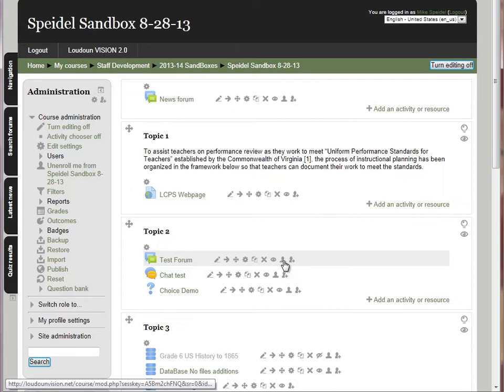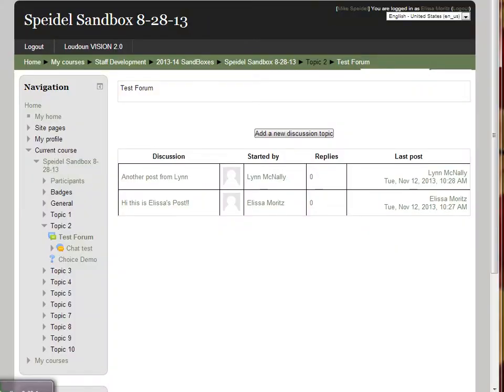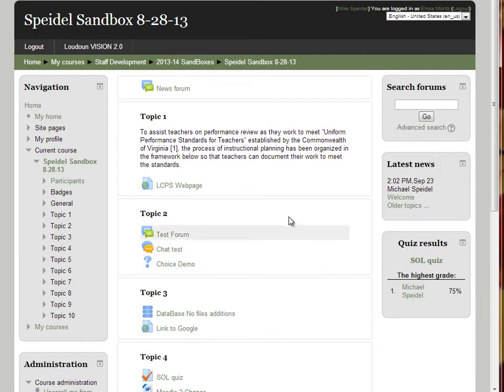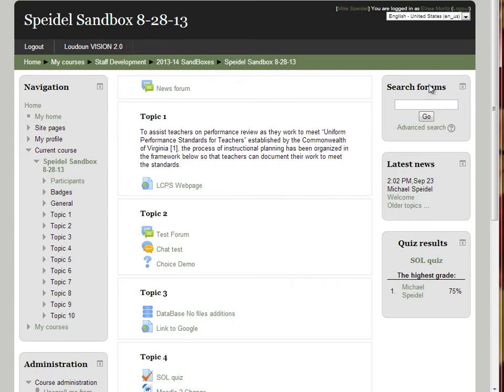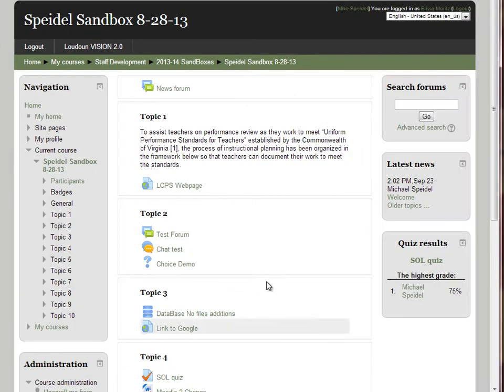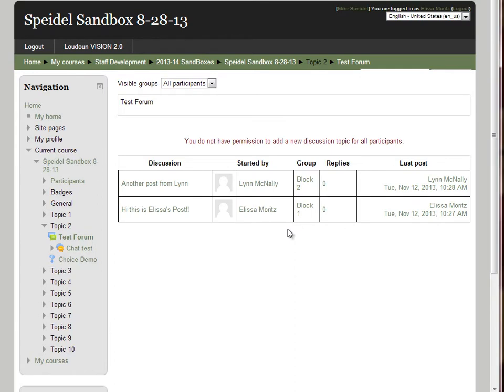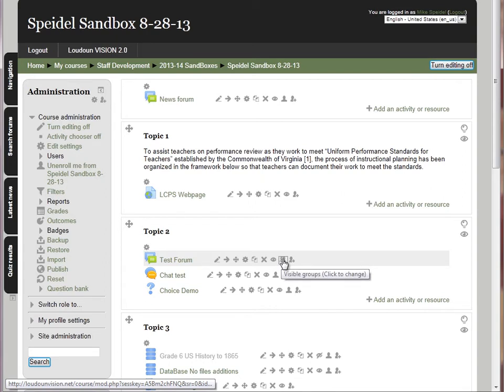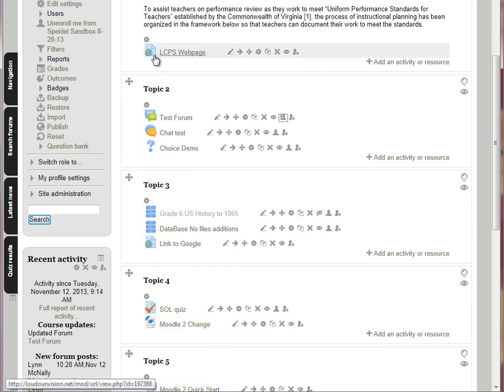How Groups Work in VISION